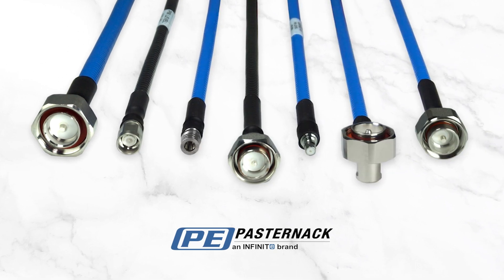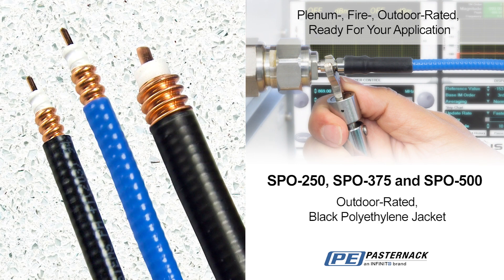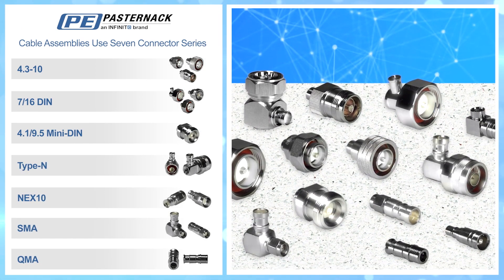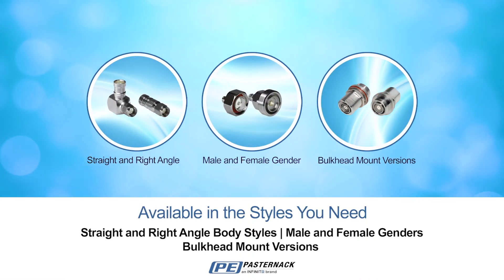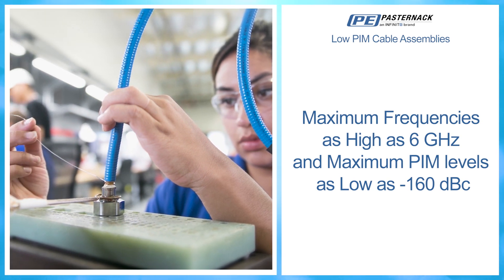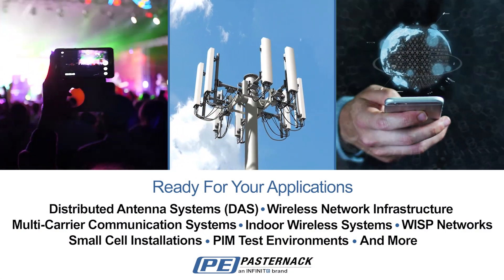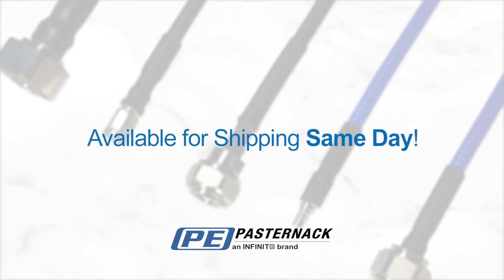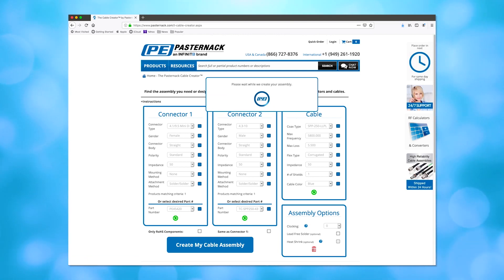Low PIM Cable Assemblies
Pasternack’s line of low PIM coaxial cable assemblies (PIM levels less than -160 dBc) is in-stock and available for same-day shipping. These assemblies, offered in standard and custom lengths, are available with UL-, fire-, and outdoor-rated cable options and a wide range of connector options: 4.3-10, 7/16 DIN, 4.1/9.5 mini-DIN, Type-N, NEX10, SMA, and QMA.